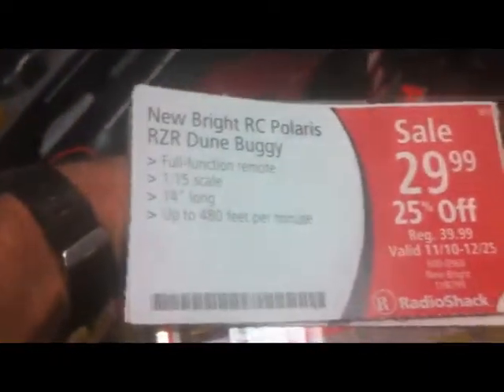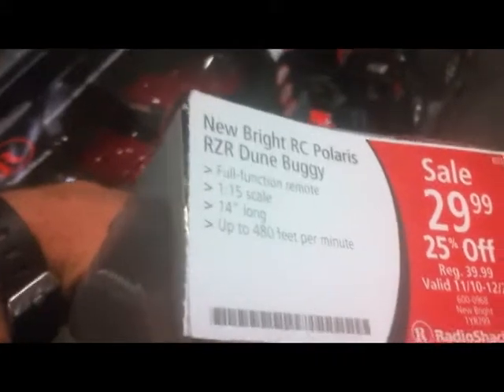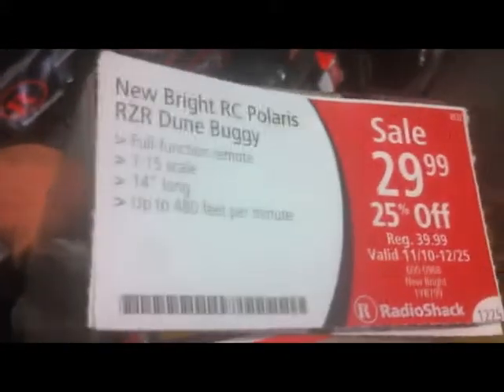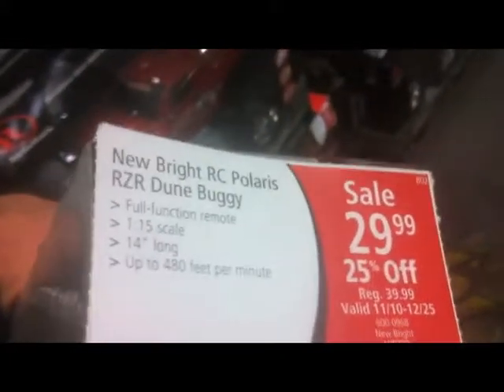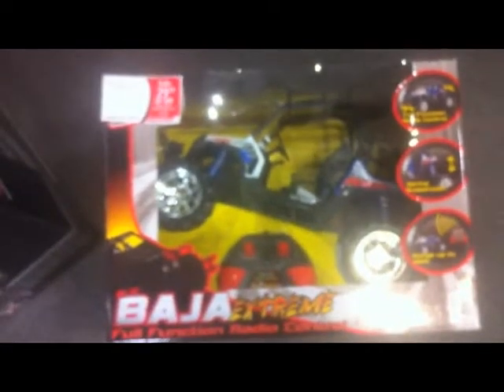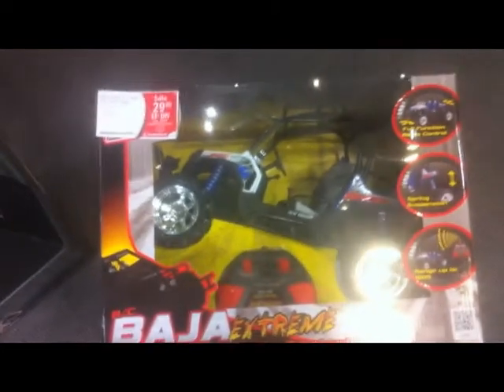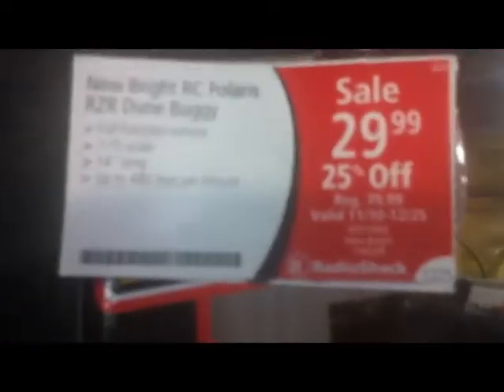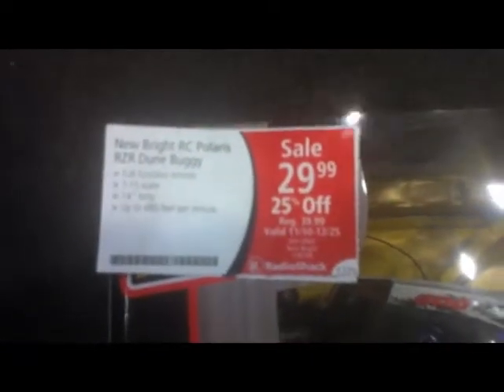The Math Guy Challenge!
While in the process of searching for a gift for my 4 1/2 year old daughter in mid December an excellent problem posed itself. So, I had some fun with a local Radio Shack employee and some fellow shoppers solving the problem. Get your thinking cap on and give your best shot at trying to solve the problem correctly and beat the "Math Guy's" time!